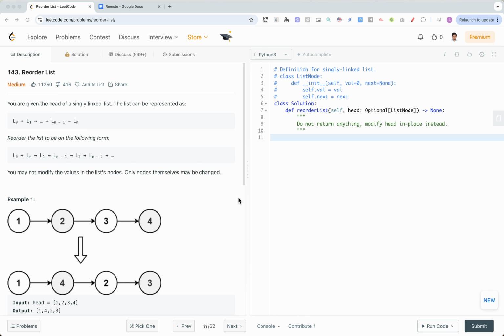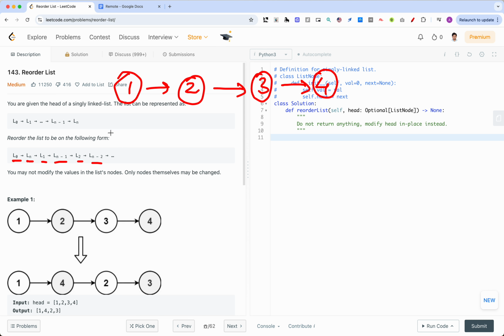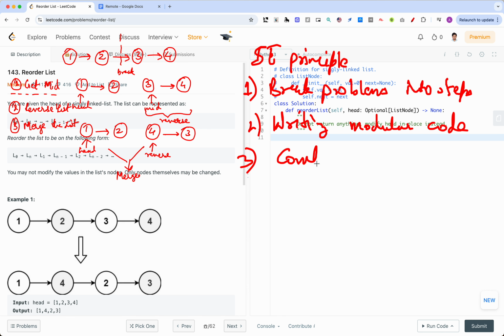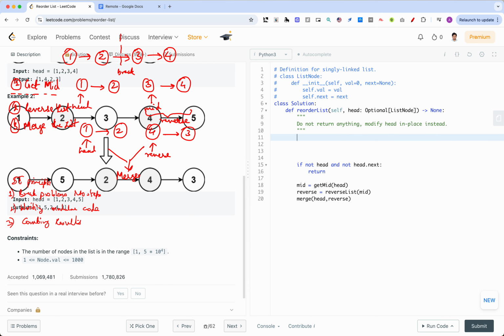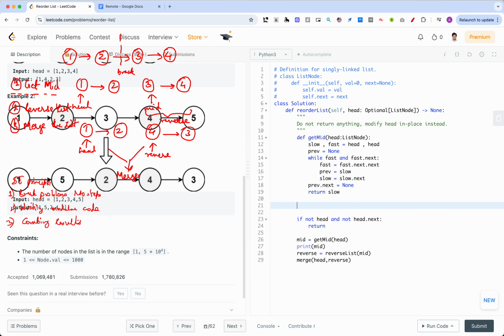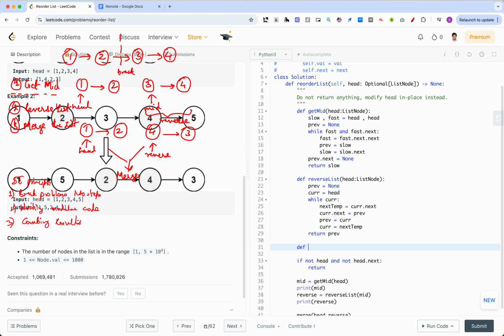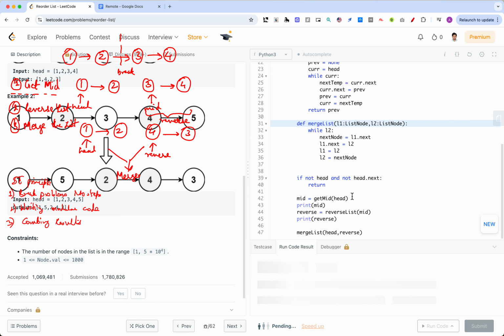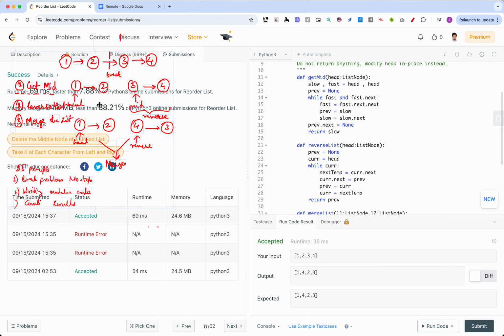Reorder List Leetcode 143